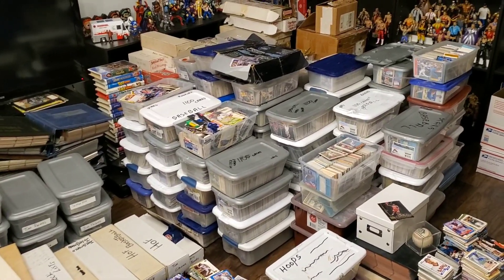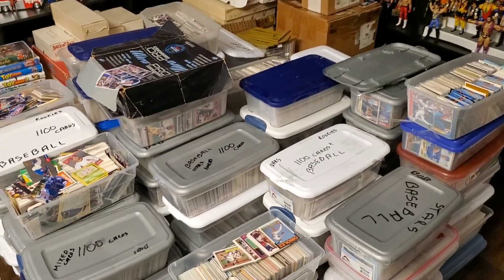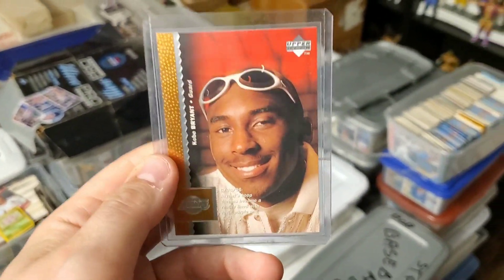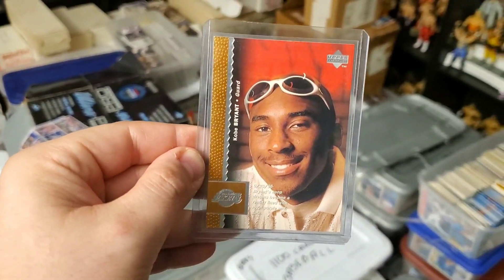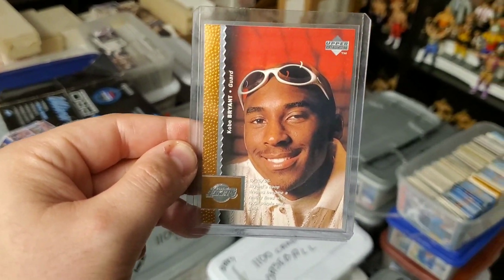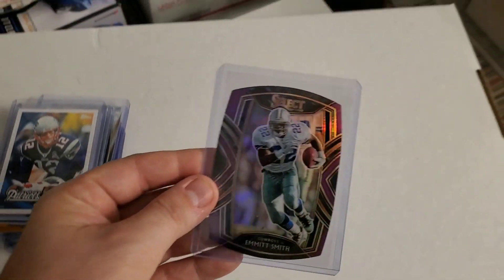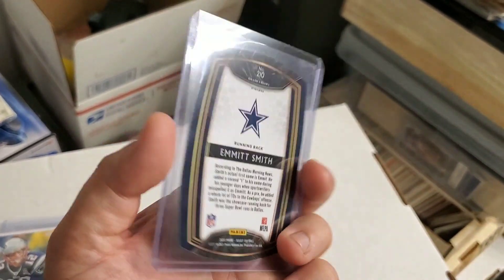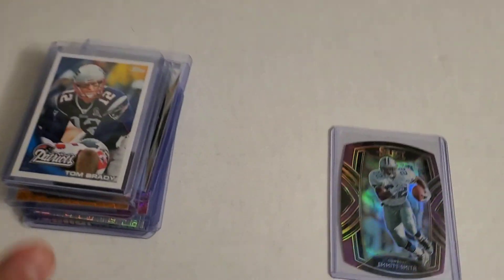WE FOUND A KOBE BRYANT ROOKIE CARD IN A SPORTS CARD COLLECTION! 🤩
WE FOUND A KOBE BRYANT ROOKIE CARD TO ADD TO THE COLLECTION! WE ARE NOW NEARING 20 KOBE BRYANT ROOKIE CARDS FOUND LOOKING THROUGH THESE SPORTS CARD COLLECTIONS!

PLEASE MAKE SURE TO SUBSCRIBE TO THE CHANNEL FOR MORE CONTENT, SMASH THE LIKE BUTTON TO SUPPORT THE CHANNEL, HIT THE NOTIFICATION BELL SO YOU SEE ALL NEW VIDEOS AND LEAVE A COMMENT I LOVE HEARING FROM YOU GUYS!